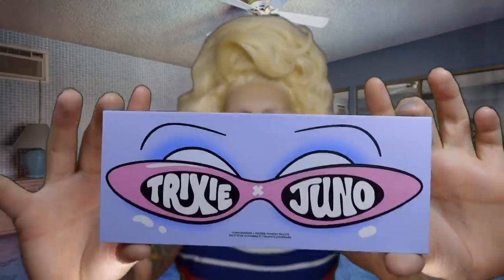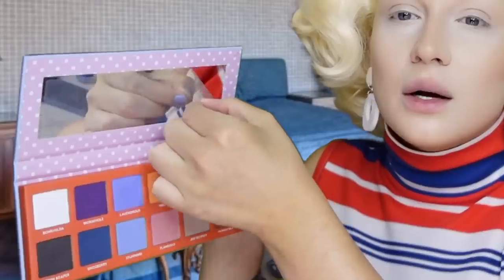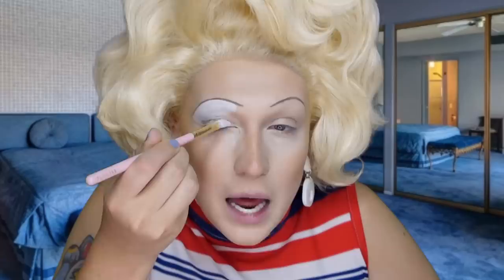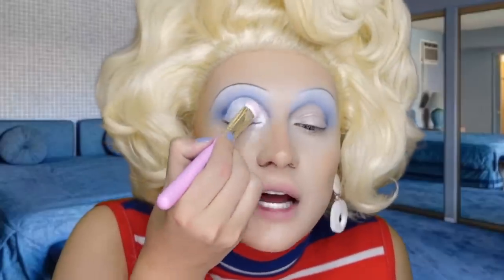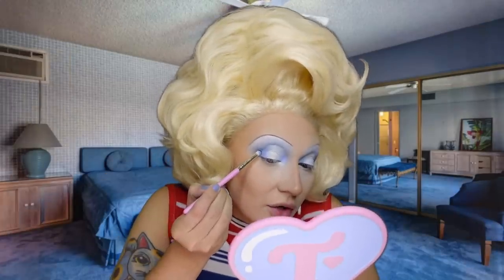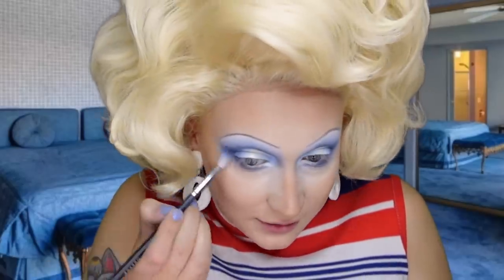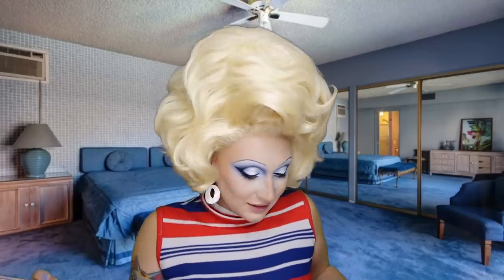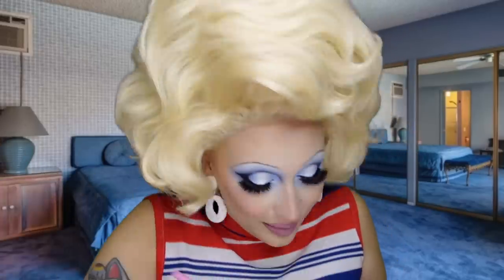Trying a human look using the Trixie X Juno collection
The time has come for me to use the new Trixie X Juno cosmetics collection to create a stunning human disguise.
The whole collection is now available to buy (links below)